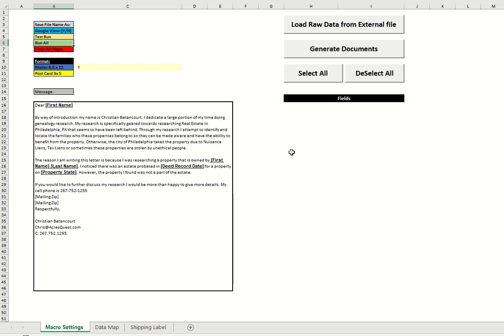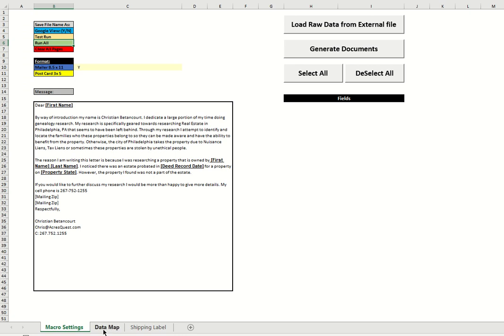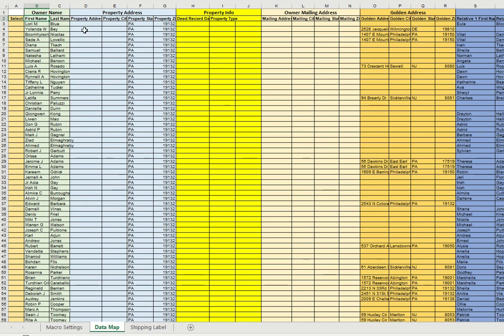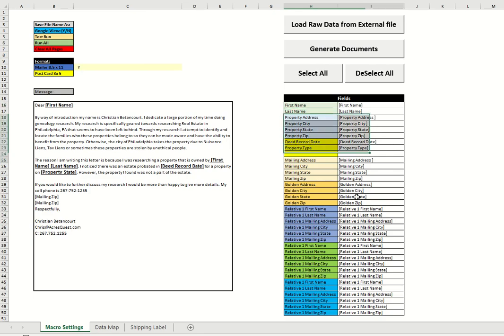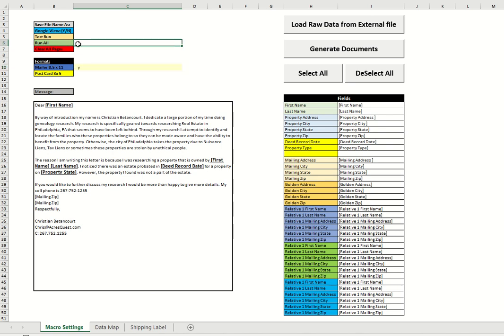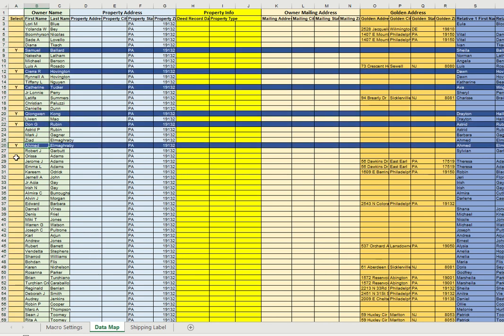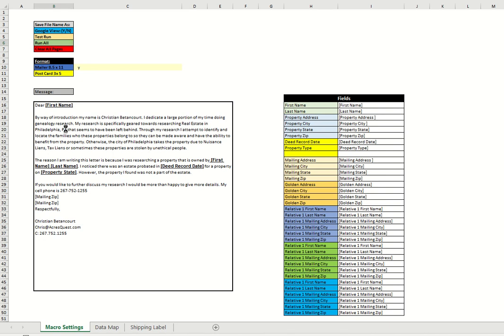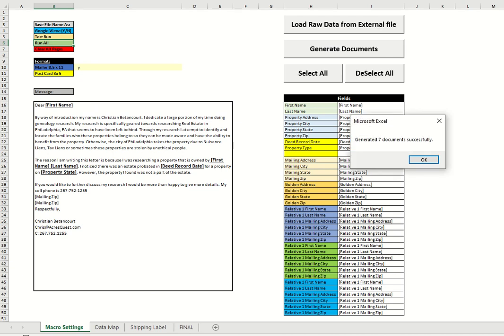Generating Word Docs from EXCEL Complex letter filed selections within Demo Video